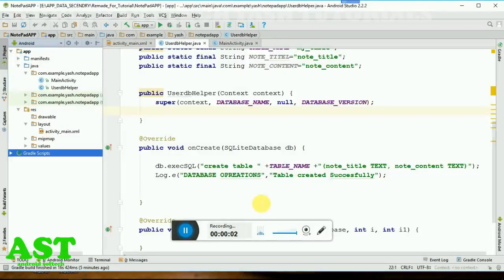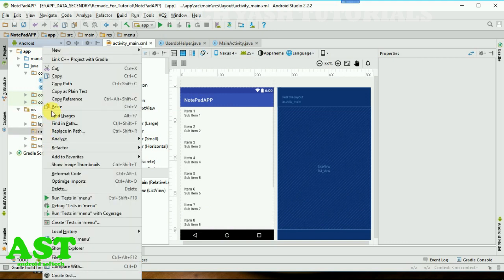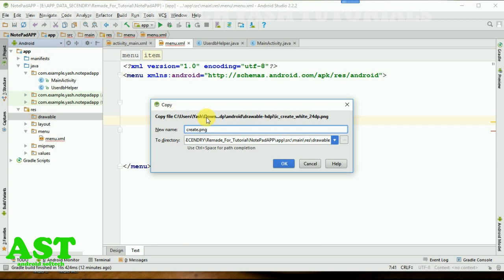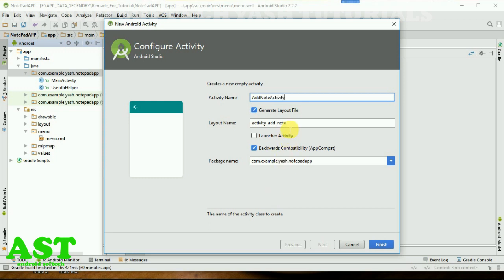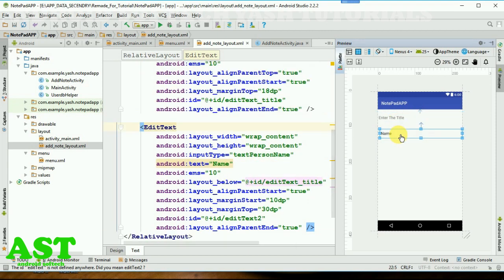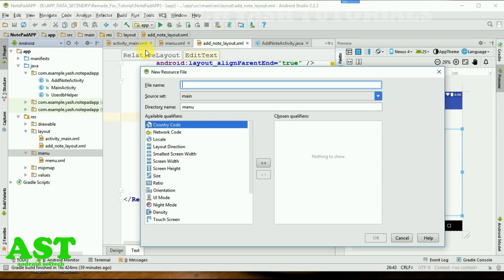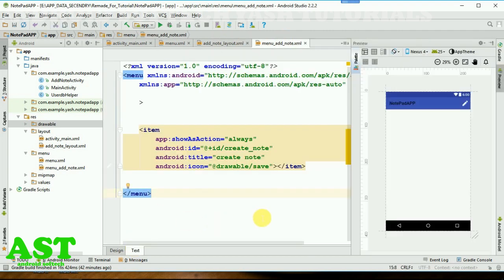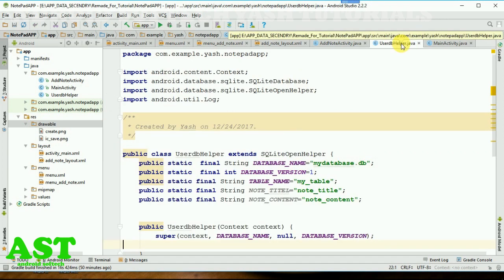How To Create Simple Note Pad android app part two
In this project i describe about how to develop simple and easy notepad app in Android